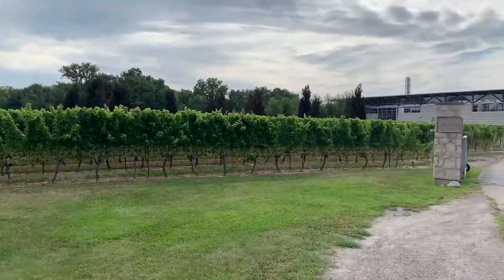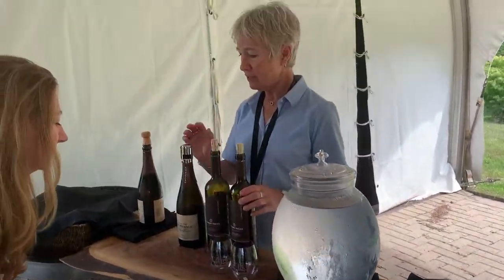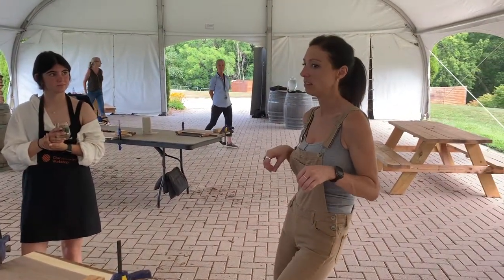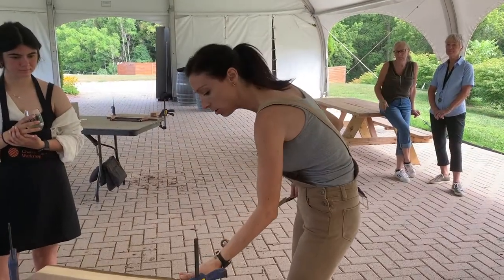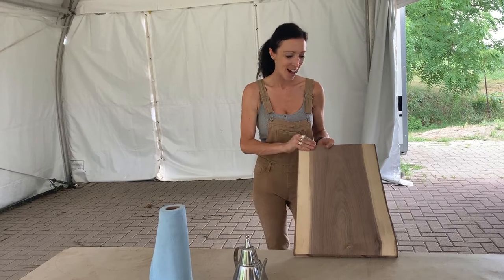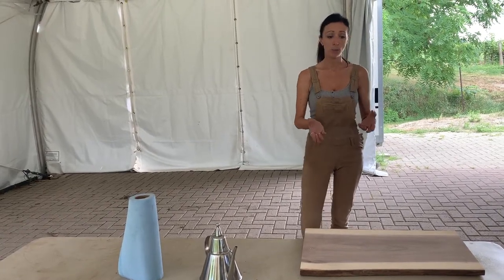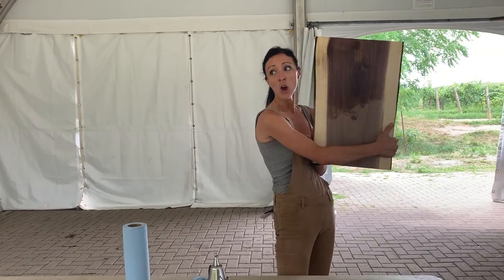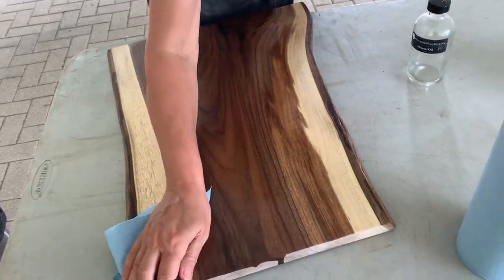Charcuterie Board Workshop at Jackson Triggs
Checking out the popular Charcuterie Board Workshop at Jackson-Triggs Winery in Niagara-on-the-Lake. Complementary top-tier wines, piles of fun and a beautiful charcuterie board to take home at the end. What's not to like?